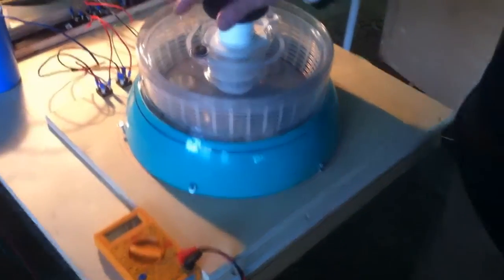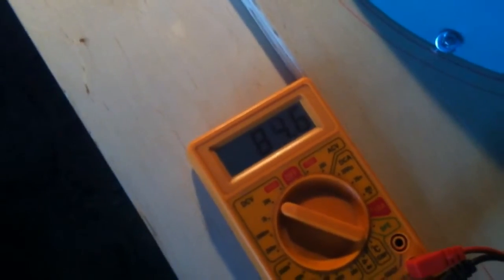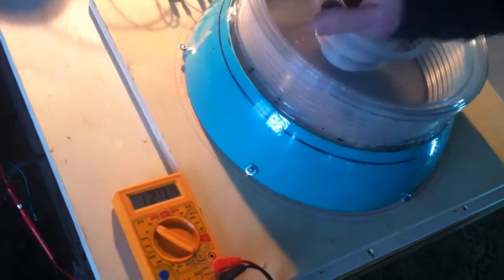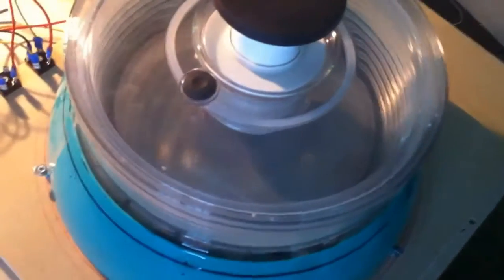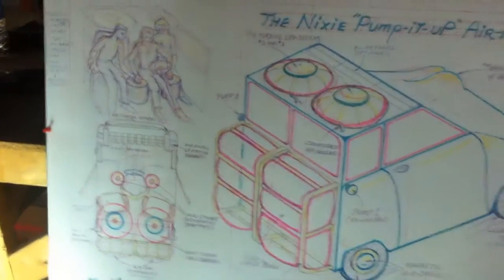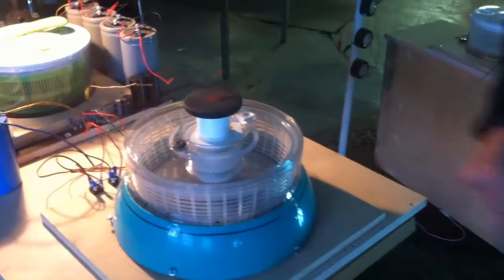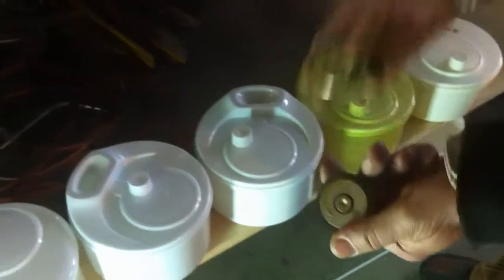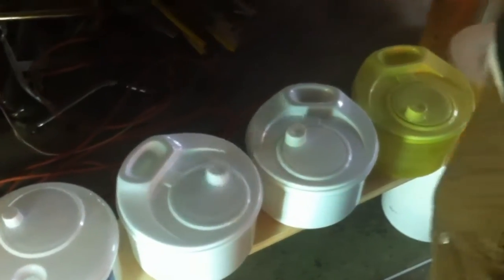UFO Alien Leak FS22 - Zero Pt. / Lev Combo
Union of Zero Point Pivot with Levitation Ring Magnets mean the central grid will come down coterminous with the discontinuing of fuel dependent (& battery electric) vehicles.
   Humanities "Sisyphis" labours are now coming to an end! This uniting of the Material (pivot), with Energy Flow (magnetic levitation), through the charging spin center when extended will move MOUNTAINS!
   Truly a "Celestial Marraige" - between matter and energy - as blessed on all worlds when used, as guns and explosives are cursed when used!
   Here 122v by the "Drum" type central accelerator; and 112v by the "Pedal" type are attained - house current, with an extended diagram which will yield 220v at six times the output (using identical accelerators).
   The pedal type has silicon lubricant on it's zero point pivot; the drum has 1" ring magnets set 1 1/4" apart to remove 10 of the 12 lbs weight of the magnet level. The diagram plan will use 2" ring magnets to remove 22 of the 25 lbs of magnet spin level weight. This proceedure is extendable using the same friction-wear reduction procedure.
    These central acceleration multipliers have evolved in competition with electric motors for years - leaving motors burned out in the junk piles for diameters between about 5" and 16", like air fluid dynamics they far exceed electrical motor inefficiencies between rest and the fly-wheel maintenance speed (this includes magnetic hub drives also - about 37% efficiency, compared to 90% or more at enertia balance velocity). In this light "Salvation via Salad Spinner" is reasonable? Cheap, tough, velocities to 2000 rpm with little effort, and TOTALLY SAFE in operation they present the first easily available method for the public to become energy independent!
    In his famous interview Bushman said they "don't use English" in the Lockheed research labs (German engineers probably thought they used German - HA!). The situation is similar here, you can forget all about Eddy Currents, Histerysis reluctance, Lawrence forces, and all the rest of the book equations: just get your wire AWG & Turns right; head in the right direction (both accelerators turn anticlockwise, so wire connect clockwise), and spin as close as possible without scraping contact!
    The only real games in town right now are rare earth quasicrystal magnets, & quasicrystal superparamagnetic core materials (used on Lockheed electric-arm fuel-less orbit-changer for example).

     cheers - enjoy building & working with these energy producing devices!